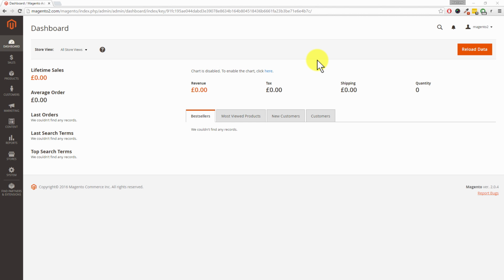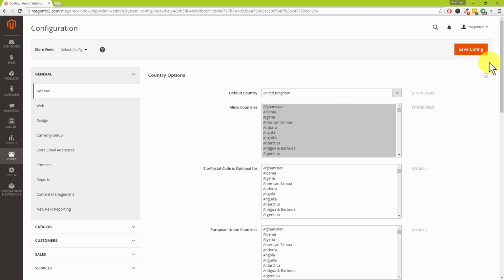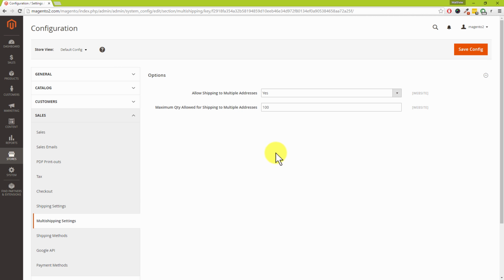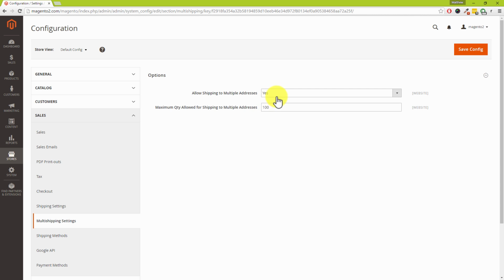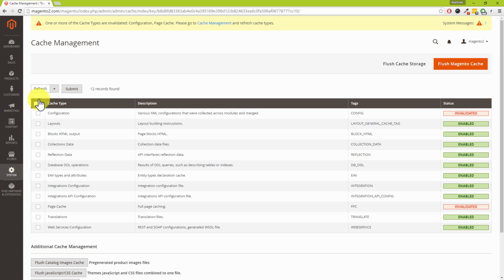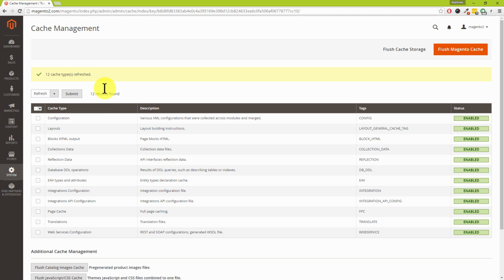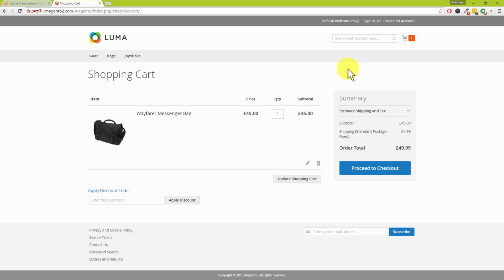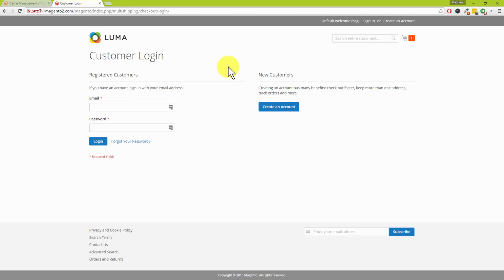How to Enable/Disable 'Multi Ship' in Magento 2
In this short tutorial, find out where the Multishipping settings are located in your Magento system, and how to disable this option.

Step 1. Disable the Multishipping Option

- From your Magento 2 admin panel, go to the Store menu on the left-hand side then click on Configuration.

- Scroll down the page then click on Multishipping Settings underneath the Sales section on the left-hand side.

- Since Magento has this option enabled by default, change the setting for Allow Shipping to Multiple Addresses from Yes to No, and then press Save Config in the top right-hand corner.

Step 2. Clear the Caches

- Click on the Cache Management link in the pop-up message along the top of your screen.

- Choose Select All from the drop-down box on the left-hand side, press Submit then wait for the page to refresh.
Go to the front-end of your Magento 2 website and reload it.

- Add an item to the cart, click on the shopping cart icon in the top right-hand corner, and then click on the link that says View and edit cart.

- You don’t see the option to multi-ship anymore at the bottom right of the page.

- If you think the multishipping option is going to be beneficial to your business, go back to its settings in the Configuration section of your Magento 2 system, and then set Allow Shipping to Multiple
Addresses back to Yes.

- Don’t forget to press Save Config at the top right in order for your changes to take effect on your website.

As explained earlier, this option is a great feature on your website if you’re into selling low-risk items, but never for high-value products.
As the sole owner of your business, it’s your call.

Matt & Dave